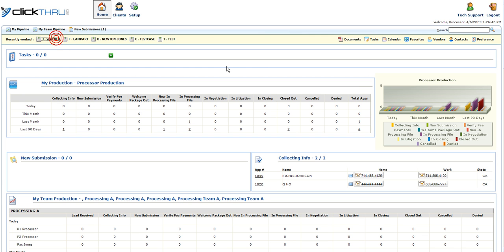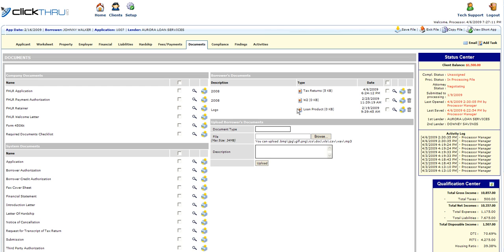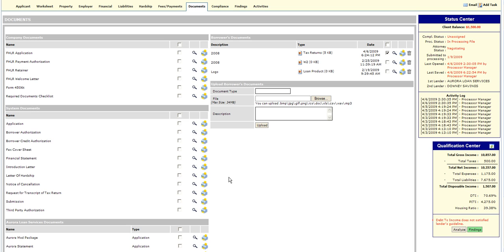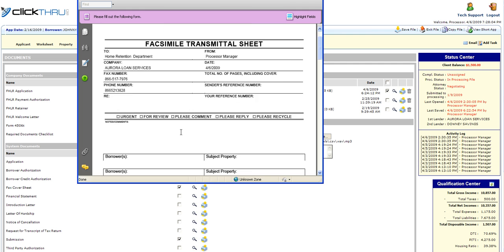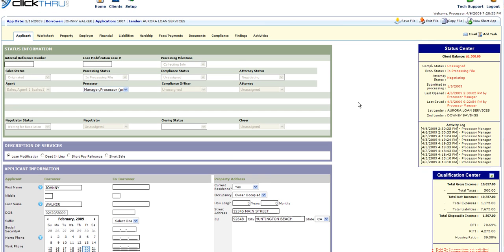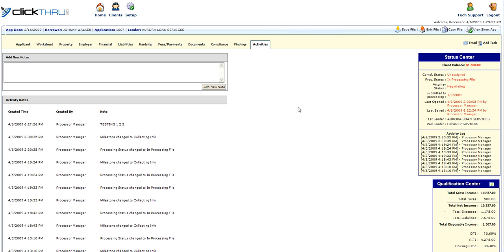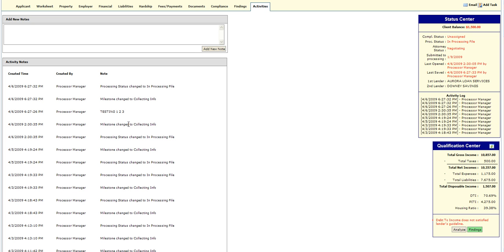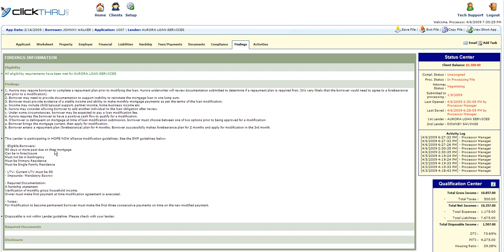CTOS Processing Pt. 2